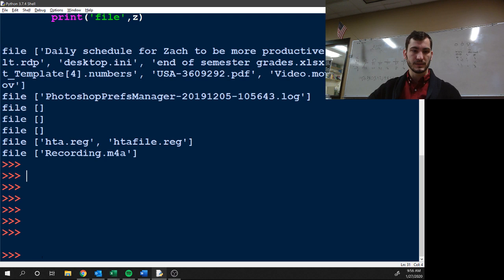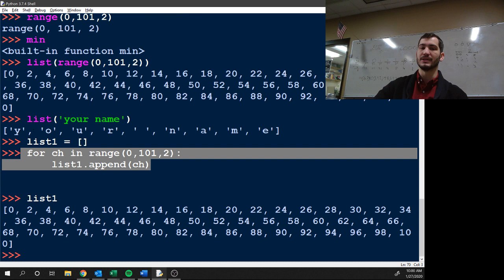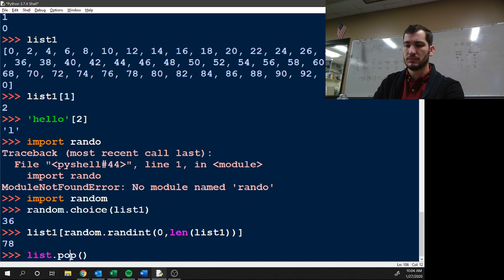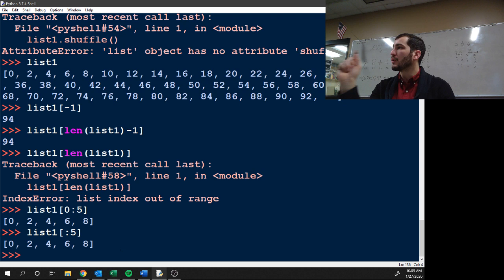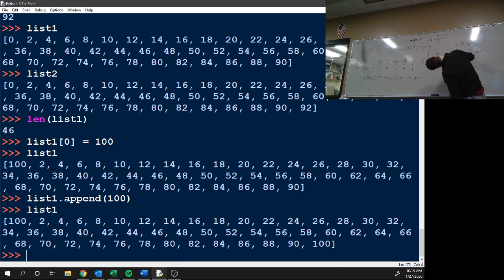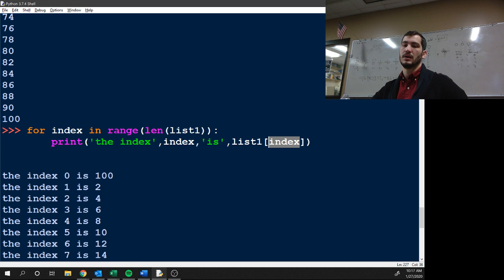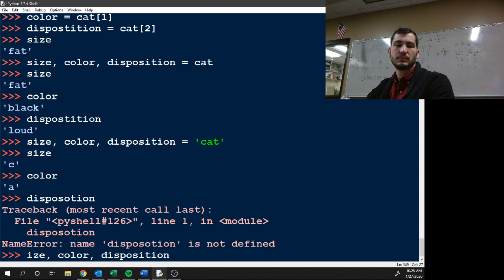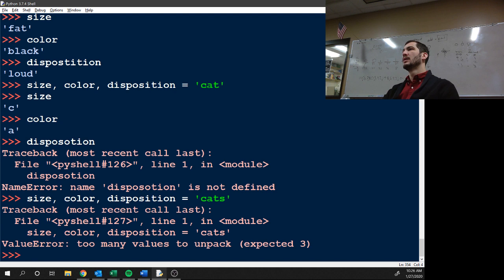Reviewing Lists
Reviewing Lists PT 1.